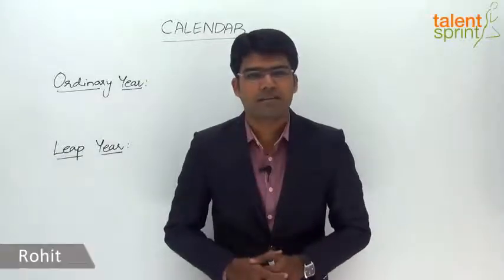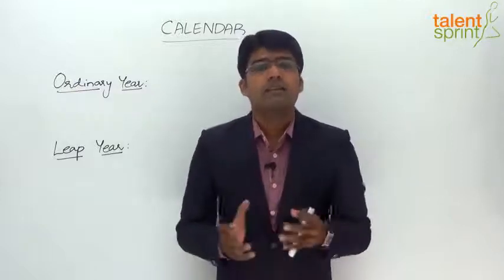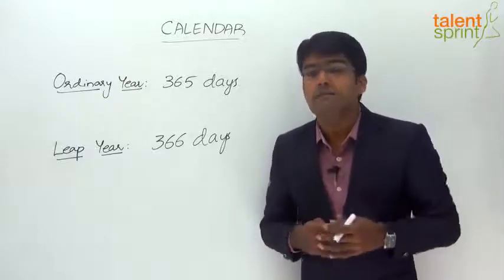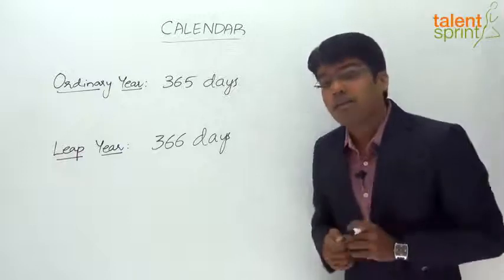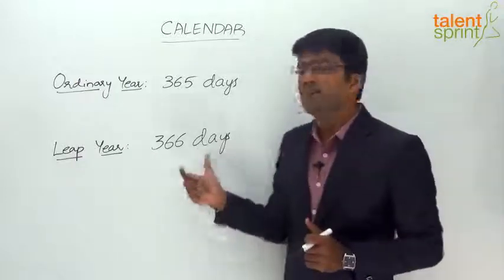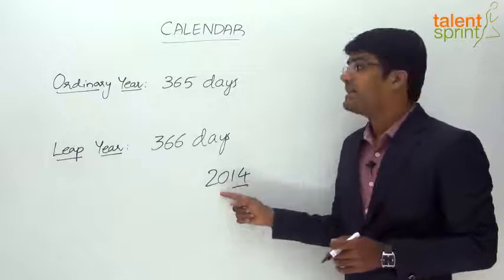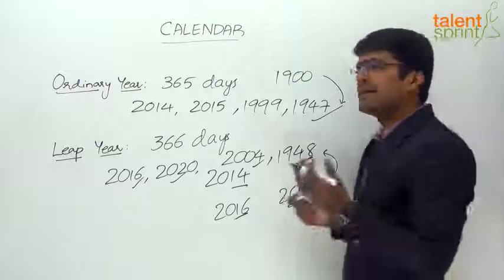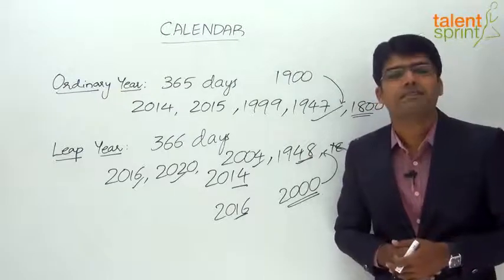Basic Concept on Calendar | Introduction | Part - 1 | Reasoning Ability | TalentSprint Aptitude Prep